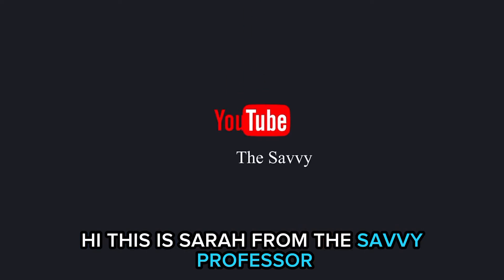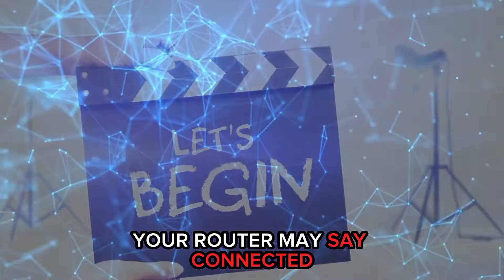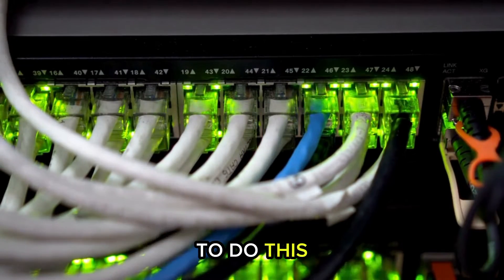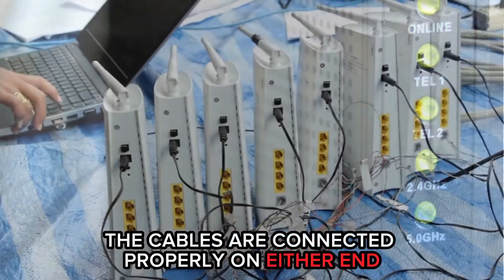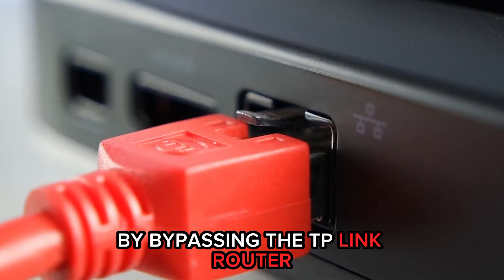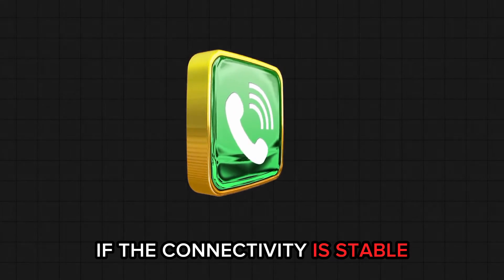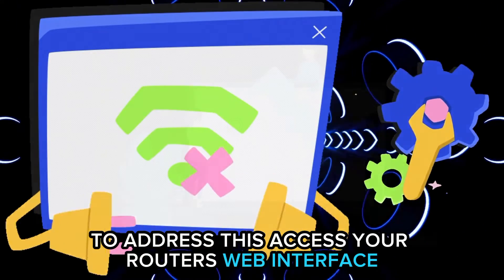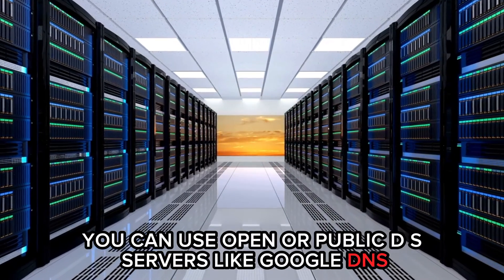Why Is Your TP-Link Router Say Connected But No Internet? (Faulty Cable - Troubleshoot Easily!)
Why Is Your TP-Link Router Say Connected But No Internet? (Faulty Cable - Troubleshoot Easily!). In this video tutorial I will explain why your TP-Link router is connected but no internet.

Your router may say “Connected but No Internet” due to faulty cable connections during assembly.
To rule out connectivity issues due to faulty connections, assess all physical connections to the router. To do this:
• Ensure the power supply cable is well connected, and the power outlet functions properly.
• Ensure the cable linking your TP-Link router to the modem is plugged firmly.
• If using Ethernet connections, ensure the cables are connected properly on either end.

ISP outages may also contribute to the issue
Check and ensure internet connectivity on the ISP modem by bypassing the TP-Link router. To do this:
• Plug the ISP cable directly into your PC and assess the internet connectivity.
• Contact your ISP if the connectivity is faulty.

If the connectivity is stable, then your router may be wrongly configured.
Wrong configurations, such as incorrect DNS settings, may jeopardize your router's internet connectivity. To address this:
• Access your router's web interface and ensure it is configured to acquire a DNS server address from your ISP.
• Alternatively, you can use open or public DNS servers like Google DNS.